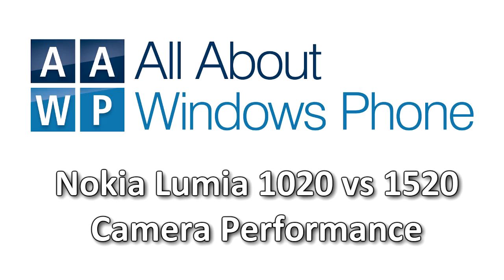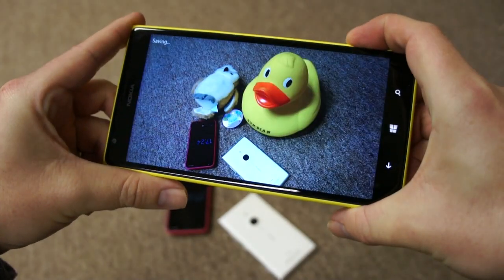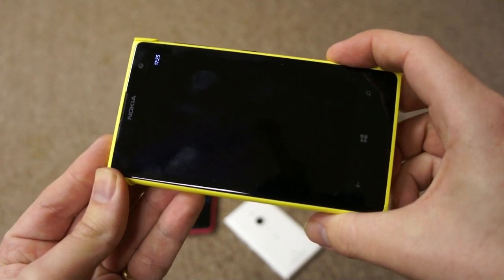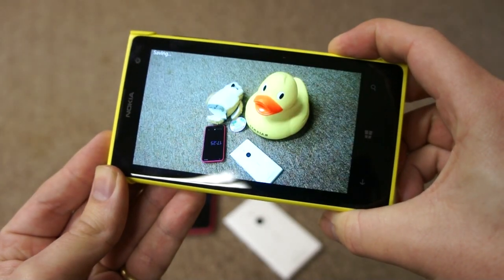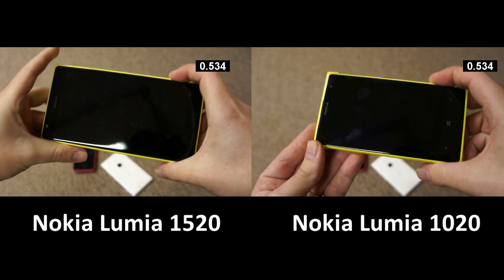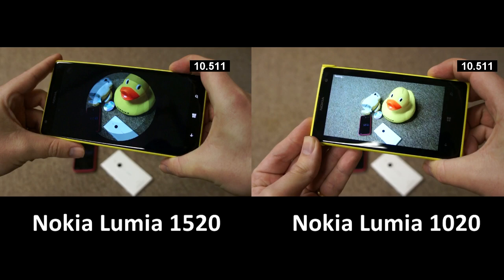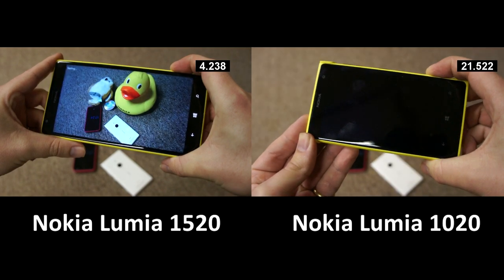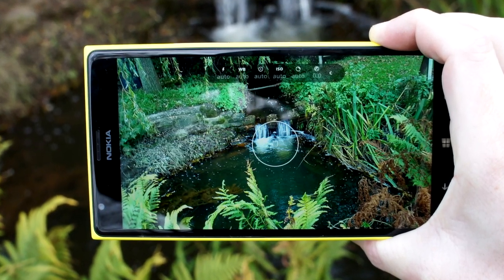Nokia Lumia 1520 versus Lumia 1020 camera performance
This video compares the camera performance (start-up time and shot-to-shot) time of the Nokia Lumia 1520 and Nokia Lumia 1020.

The Lumia 1520 is notably faster on shot-to-shot time. That's partly the result of having to push less pixels around (41MP vs 20MP camera), but also because it has a Snapdragon 800 process (Quad-core at 2.2GHz) compared to the Snapdragon S4 (Dual-core 1.5Ghz) in the Lumia 1020.